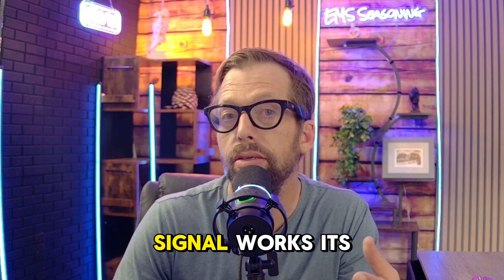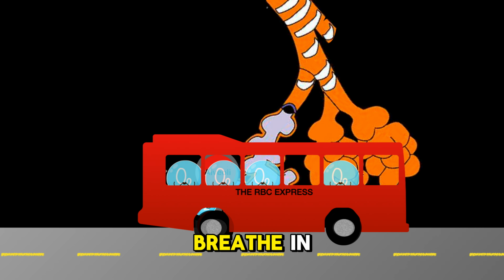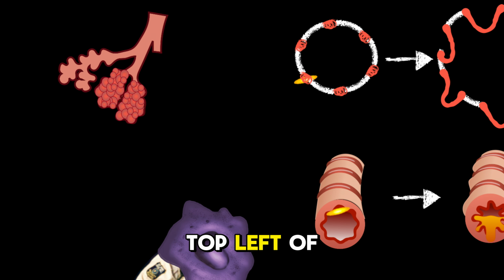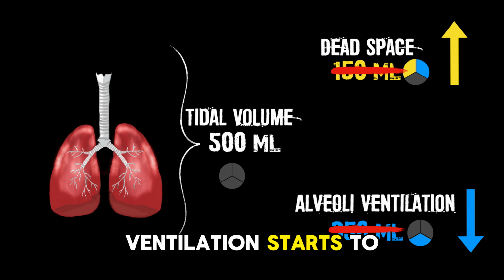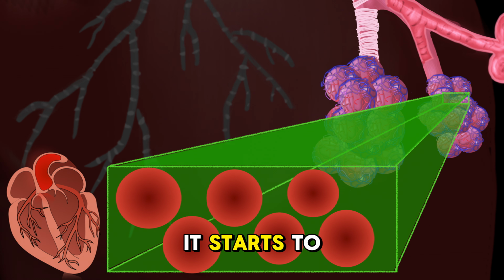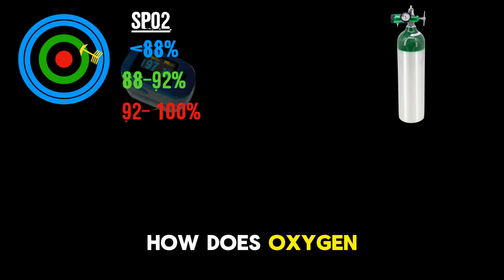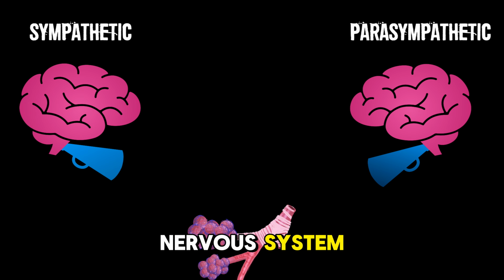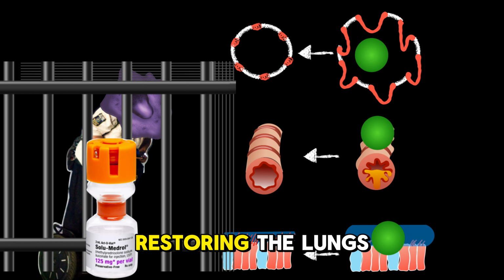COPD Explained for NREMT: Oxygen, CO2, CPAP, and Respiratory Failure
For EMTs, AEMTs, paramedic students, and NREMT candidates — practical, field‑focused guidance on COPD: recognition, safe oxygen titration, when to use CPAP, and how to decide between assisted ventilations and continued noninvasive support.

This video is for prehospital clinicians: EMTs, AEMTs, paramedic students, and NREMT candidates who need clear, memorable rules they can use on the rig and on the exam. We cover:
- Quick recognition: which COPD presentations need oxygen versus which risk CO2 retention
- Practical oxygen targets and titration principles (aim for safe oxygenation while monitoring work of breathing and mental status)
- When CPAP is appropriate and when to prepare for assisted ventilations/BVM
- BVM tips for low tidal volumes and difficult chest mechanics
- NREMT exam traps: the "hypoxic drive" myth and how test writers try to confuse you

Note: This video shares practical prehospital guidance and NREMT exam tips. It is NOT a substitute for your agency protocols or medical control. Always follow local policies.

Join the conversation: comment with the single clinical sign that tells you a COPD patient is starting to fail — we’ll share the best responses in a follow‑up video.

New optimized tags: "COPD prehospital", "COPD NREMT", "oxygen titration", "CPAP EMT", "BVM ventilations", "respiratory failure EMS", "hypoxic drive myth"